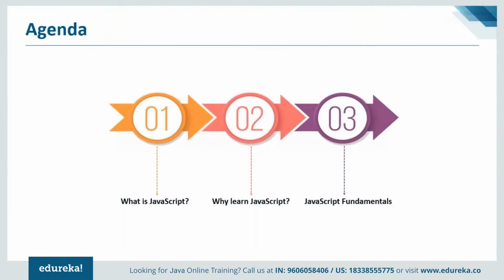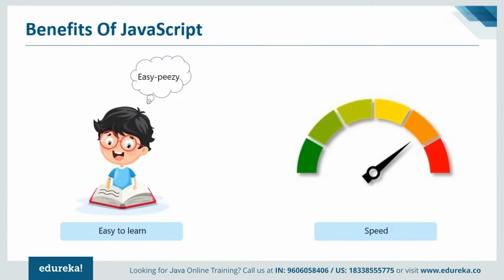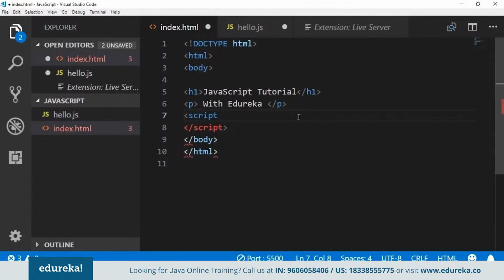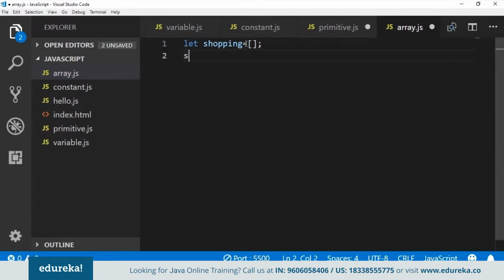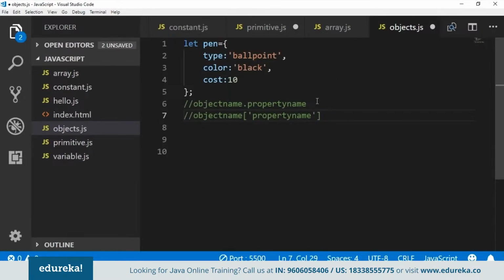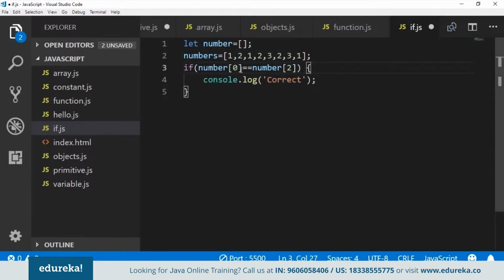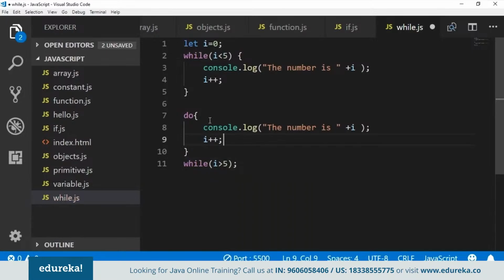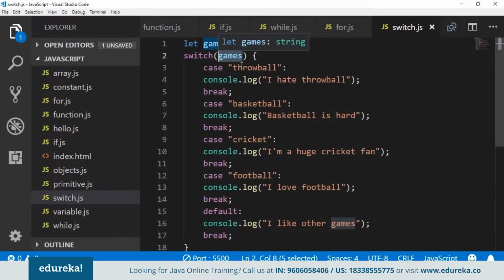Learn Java script in 60 min | JavaScript Crash Course | JavaScript Tutorial | Edureka Rewind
This Edureka video on "JavaScript" will help you learn JavaScript basics and fundamental concepts in 60 minutes. This will provide you in-depth knowledge about the JavaScript fundamentals that will help you write your own code in JavaScript and build a website. This JavaScript tutorial covers following topics:
00:00:00 Introduction
00:01:31 What Is JavaScript?
00:02:14 What can JavaScript do?
00:04:04 Where does the code Run?
00:05:27 Benefits of JavaScript
00:06:30 Setting up Development Environment
00:08:20 JavaScript Fundamentals
00:08:24 Variables
00:14:36 Constant
00:17:28 Data Types
00:20:38 Objects
00:25:16 Arrays
00:30:34 Functions
00:34:43 Conditional statement
00:38:30 Loops
00:45:43 Switch